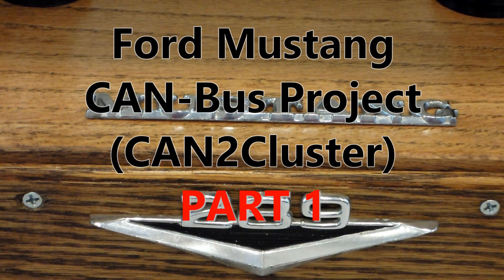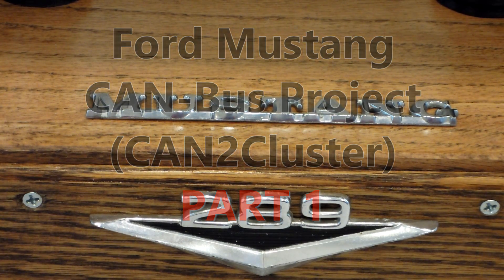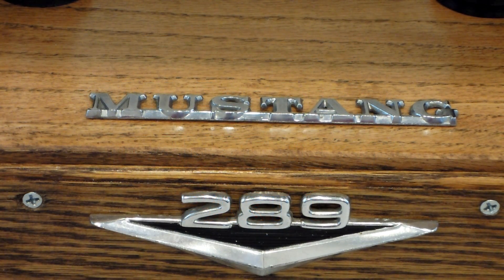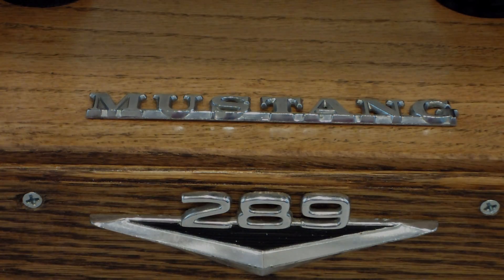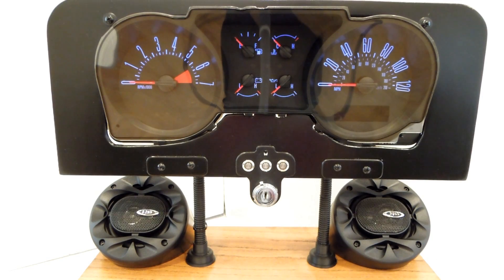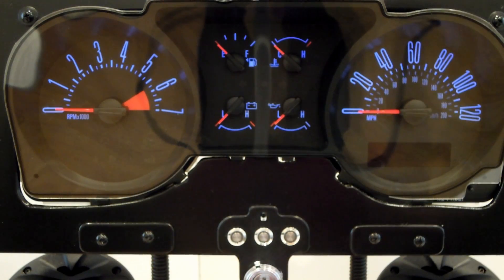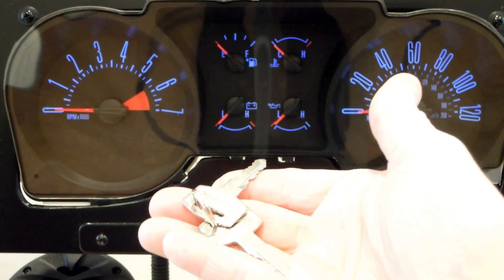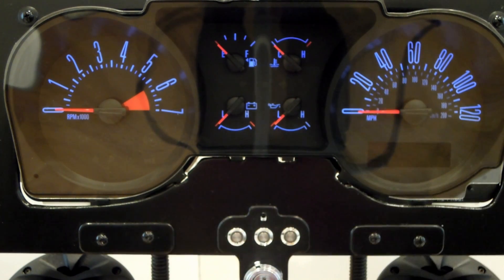CAN-Bus Project with Ford Mustang Instrument Cluster, Part 1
Welcome to the CAN2Cluster Project. It's a interactive bookcase display that is designed to entertain car lovers. In its own special way, it's an art piece for car nerds.

Buckle up, you're in for a fun ride.

It uses a 2009 Ford Mustang 6-Gauge Instrument Cluster that was pulled from a wrecked vehicle. It is controlled by an Arduino CPU board that is connected to the cluster's rear panel CAN-Bus port.

Hardware consists of a Arduino Mega 2560 that has a pair of CAN-Bus modules. For sound there's a MP3 audio player interfaced to the Arduino board, along with a 30 Watt amplifier that creates ear pleasing engine revs.

It has an ignition key switch for starting the engine. Plus a hand-held remote for doing other ridiculously fun things with the gauges and indicator lights.